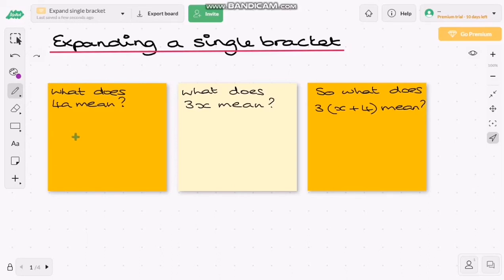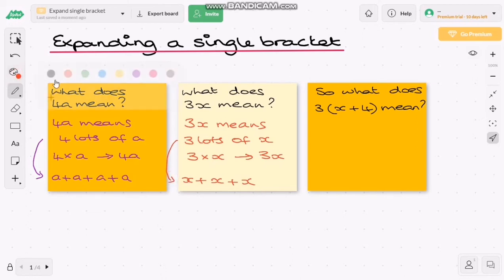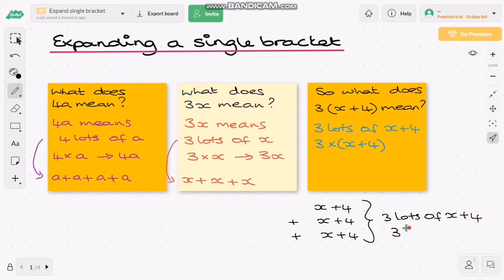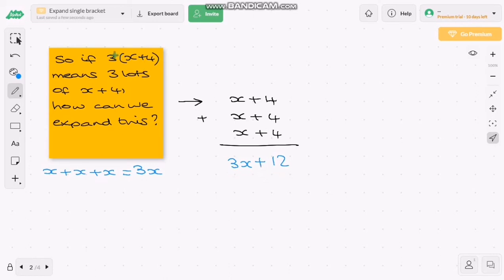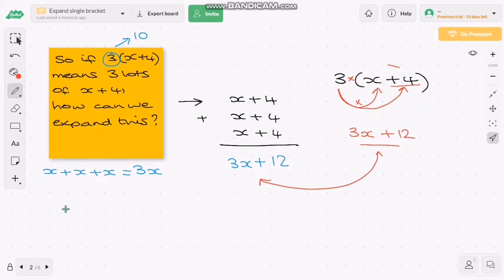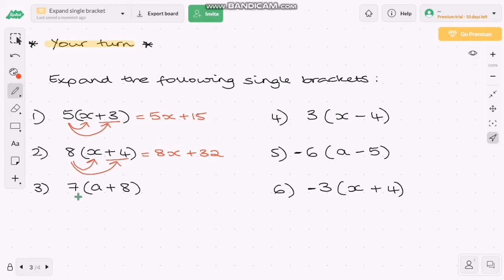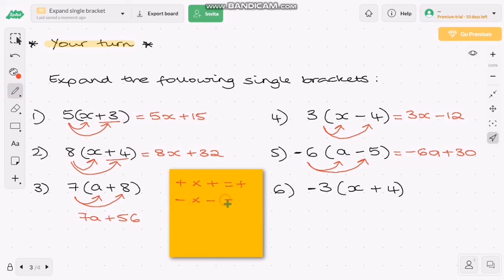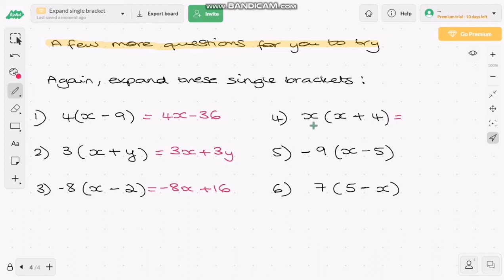KS3 GCSE MATHS | Expanding a single bracket | Algebra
This video covers several example on expanding a single bracket.

If you spot any mistakes or you have any questions, please leave a comment in the comment section.

In this video, I'm using the trial version of the whiteboard from awwapp.com - a useful tool that I have been using whilst teaching my lessons during this lockdown. It allows me to have collaborative learning with my students.

KEY Learning Team
Creating the next generation of critical thinkers.